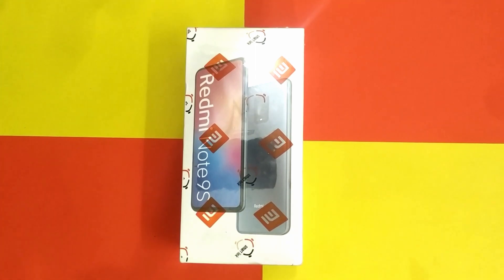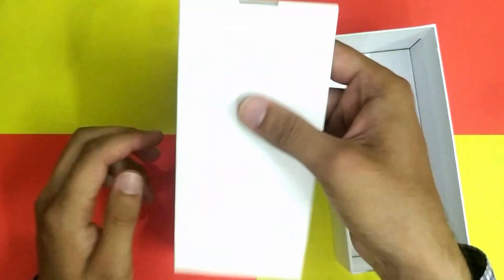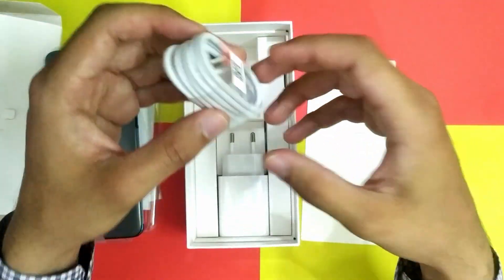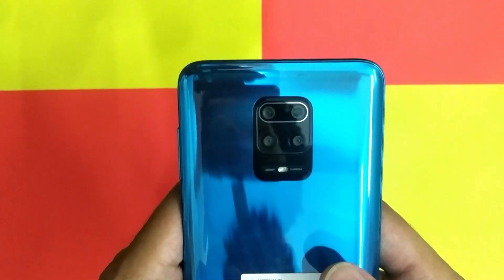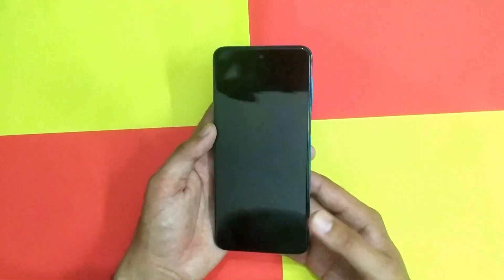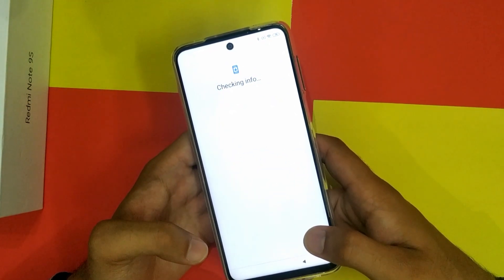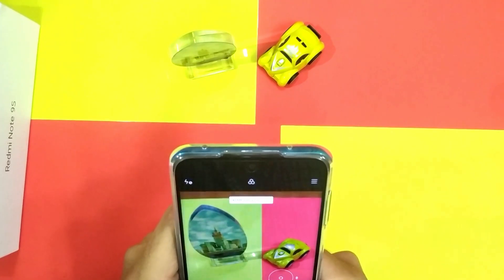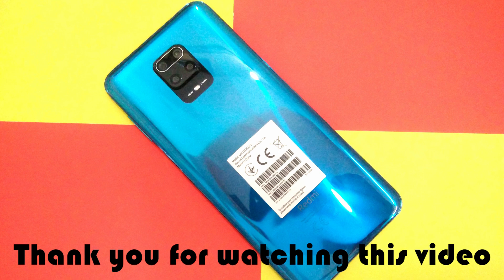Xiaomi Redmi Note 9s Unboxing OR Xiaomi Redmi Note 9 Pro Unboxing OR Xiaomi Redmi Note 9 Unboxing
Salam All, Xiaomi Redmi Note 9s unboxing, hands on,  camera and fingerprint test video is here.
Support Me! i want 5K subscribers and 500 Likes on this video.